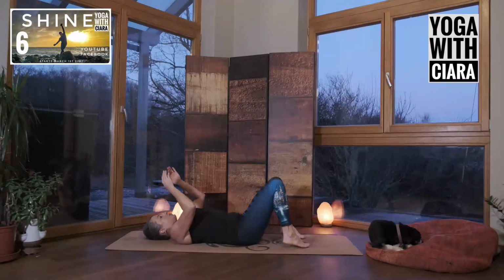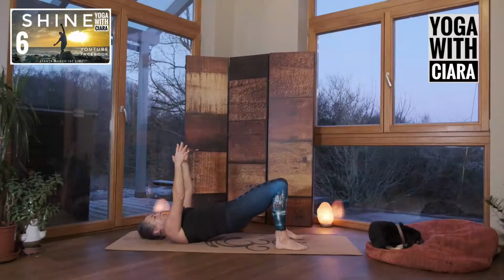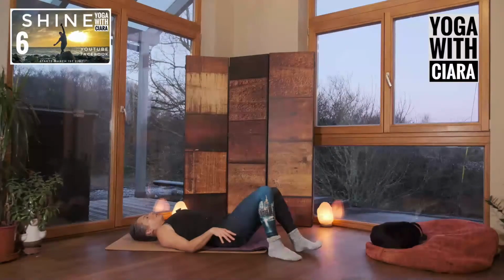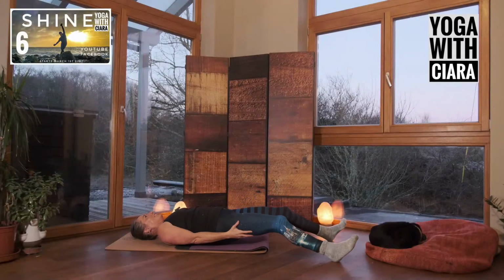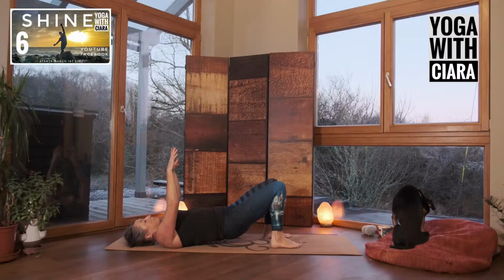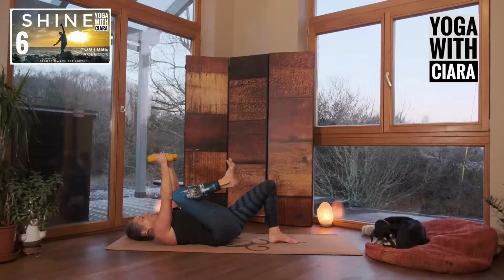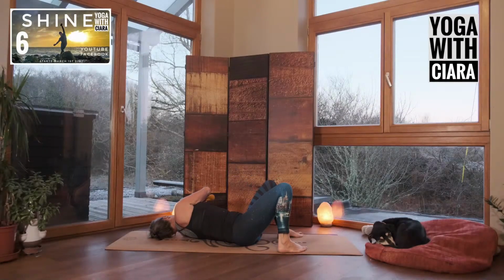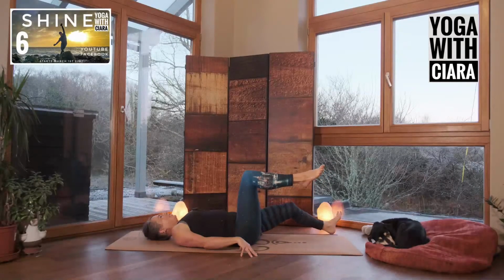DAY 6 : SHINE : 28 Day Yoga Journey with Ciara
SHINE Day 6
Sunday Yum
Have 2 sliders and 2 weights
yum, and funny new slider movements

be well
warmly Ciara

20min every morning as a Live Stream YouTube & Facebook Live Class, at 7am

Such a beautiful way to be... to SHINE
to be present and whole and radiating a sense of wellness.

But, stuff gets in the way.
What gets in the way for you?
How you should be, what is expected, the load and stress of life, situations, relationships, events, lifestyle choices, and commitments you have made.

How do you align to a deep sense of your inner radiance, and SHINE a bit more... or SHINE a lot more!!

We will be using some tools and equipment on this months movement journey.

- A piece of shiny paper ( if there is carpet around your yoga mat) or a pair of fluffy socks or a cloth ( if there is a wooden floor around your yoga mat)
- 2 tins of tomatoes or tins of any thing, the 440g tin that you can grip in your hand , you can use the arm weights from GLIDE, or small 1kg weights that you have. Not Bigger than 1kg... there is a gradual process with them, rather than a gung ho attitude.
- A bag of sugar, or what ever, 2kg, i am putting mine in a plastic bag, just in case. You can also use a 2kg-4kg  weight for this.

We will gradually use them over the month, so start with the tins and the sliders... and off we go!

We will SHINE from the deep of our selves, we will reach from our center and expand and radiate ..

So awesome

be well
be you
and SHINE
there is space in the world for more of you

Starting on March 1st